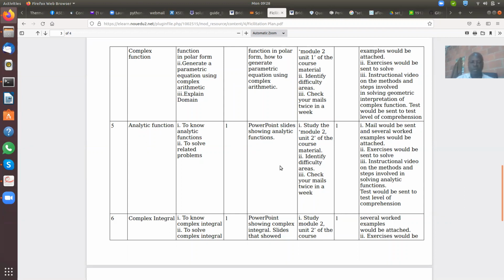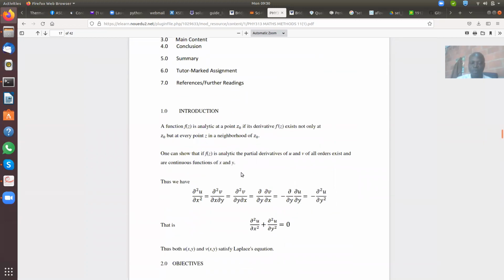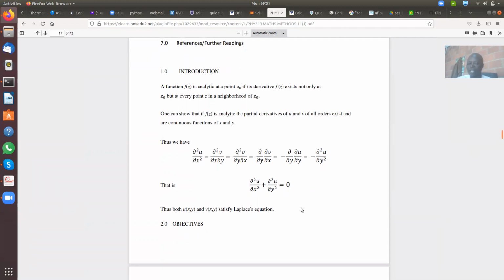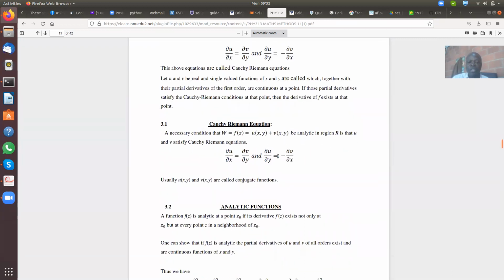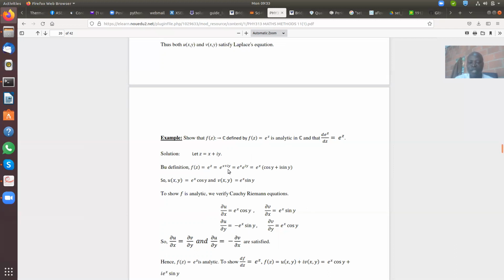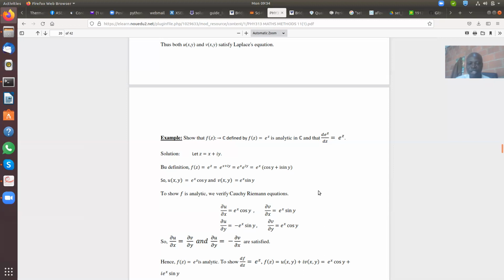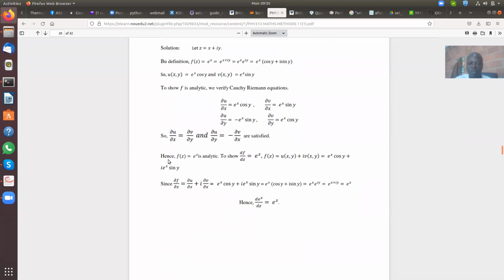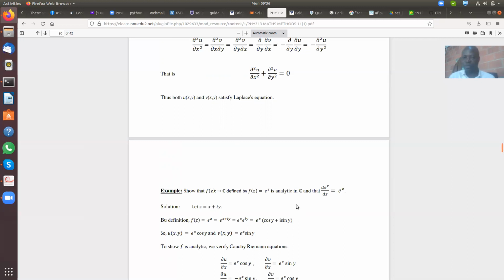Week 5 PHY313